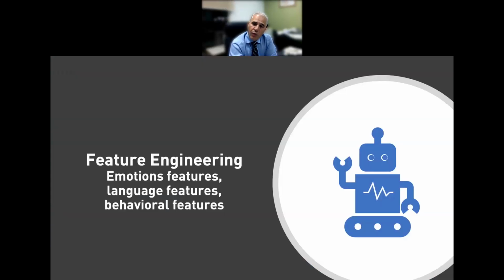Classifying a Personality Based on Social Media Posts